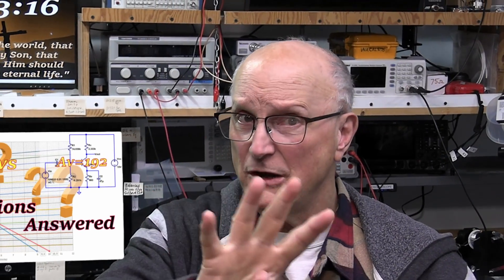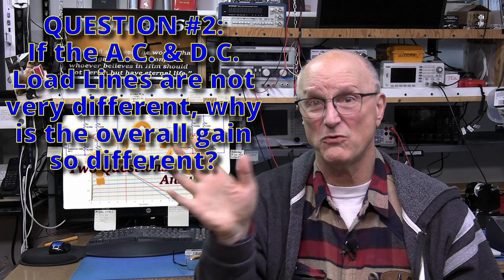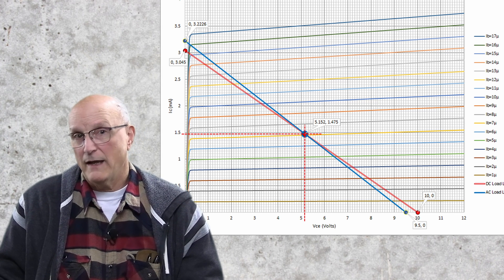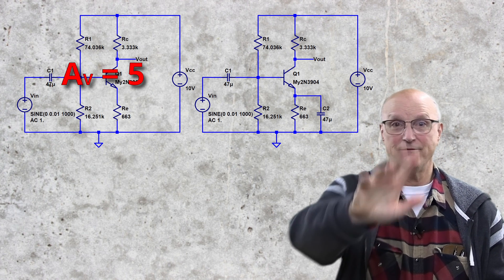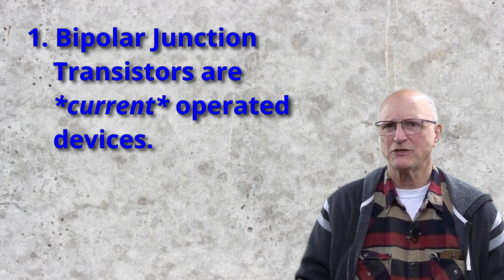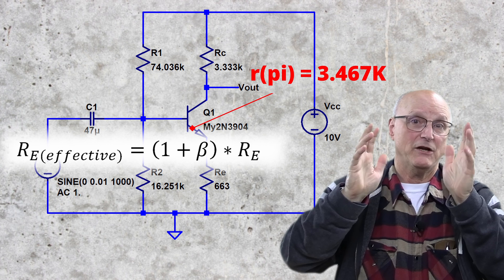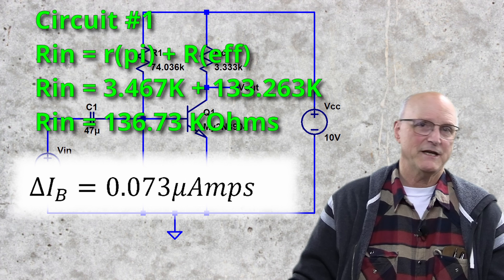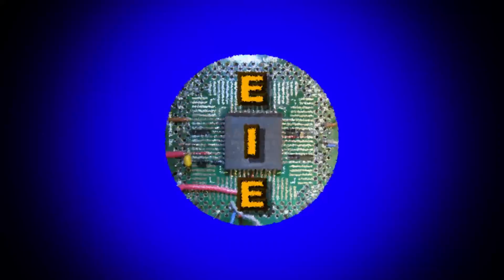Load Line Analysis: Answers to Two Poignant Questions (066e4)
And now, in this video, I am going to answer two poignant questions:
QUESTION #1:
So, what is all of this stuff good for? Why should I bother with it?
QUESTION #2:
The D.C. Load Line and the A.C. Load Line aren't that much different. In fact, the A.C. Load Line indicated a lower gain. Yet, the overall gain of the circuit is WAY higher. How is *that* possible?

I've provided links to all of the videos in this series below the time markers.
Time Markers for Your Convenience
00:05   Introductory Comments
02:02   Why even bother with all of this?
03:48   Why is the gain so different when the load lines aren't?
10:25   Final Comments and Toodle-Oots